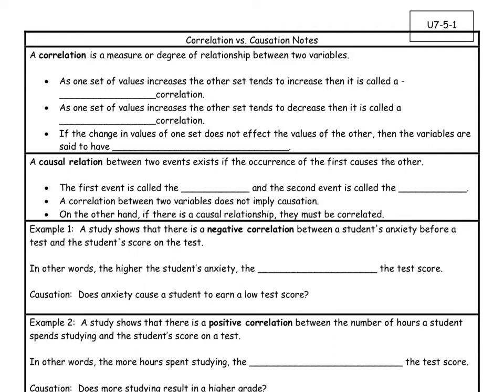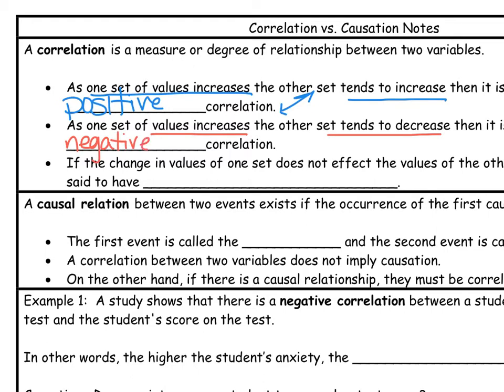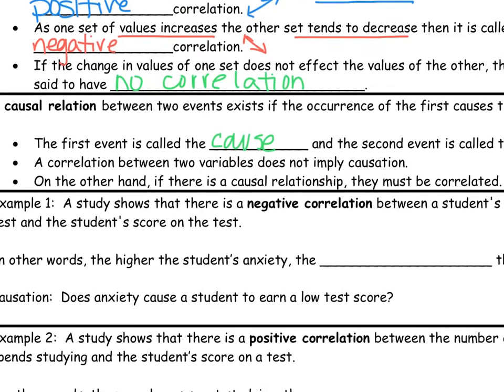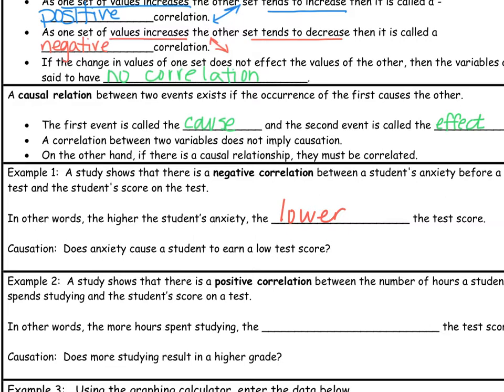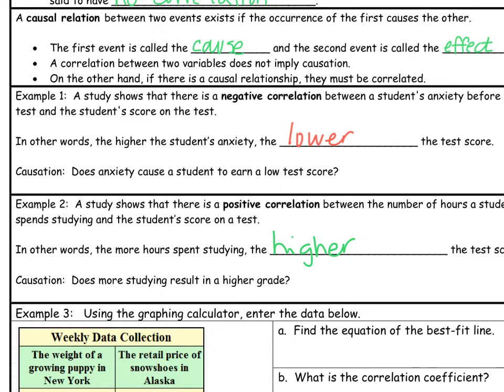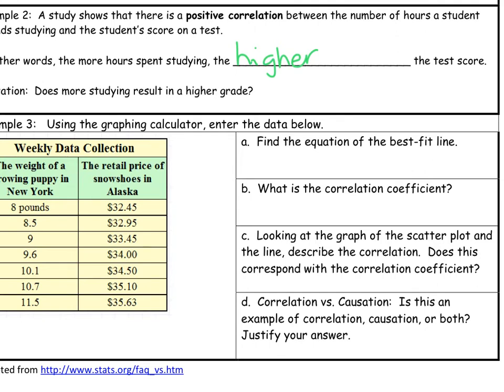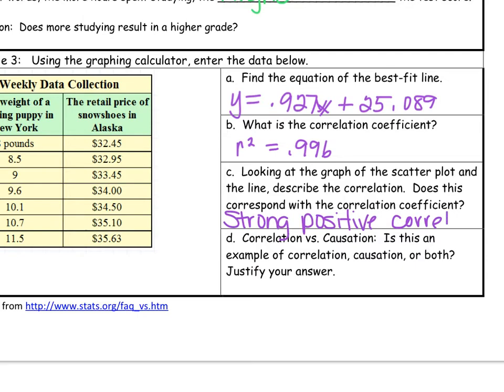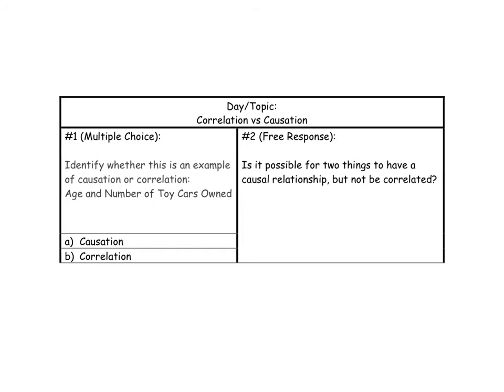U8-5-1 Causation vs. Correlation